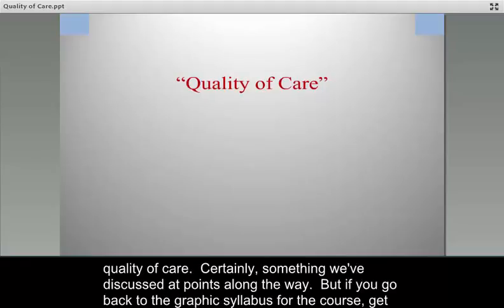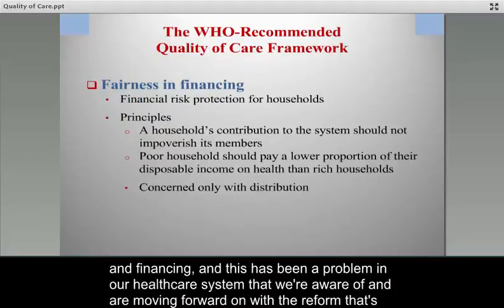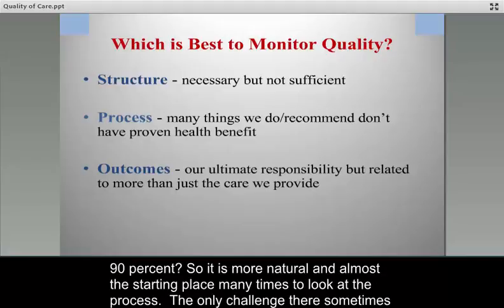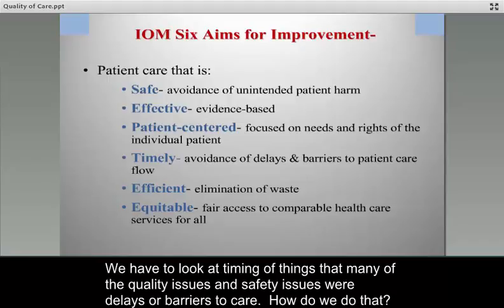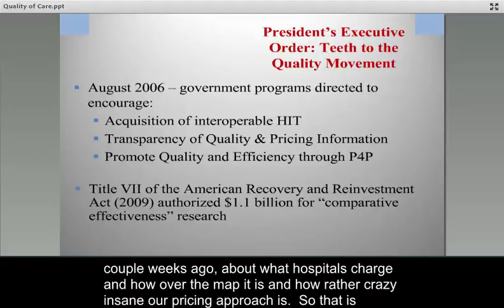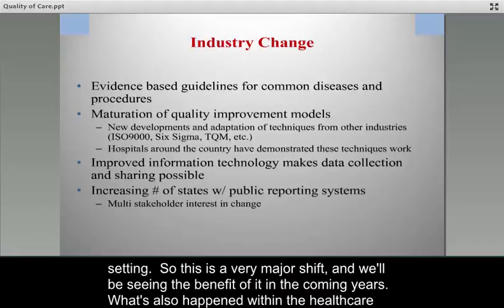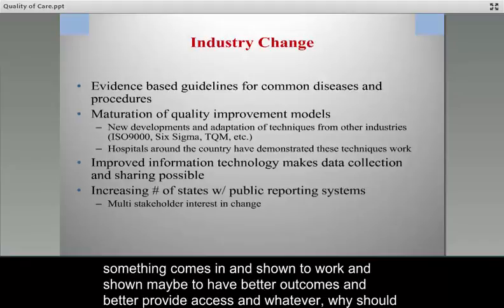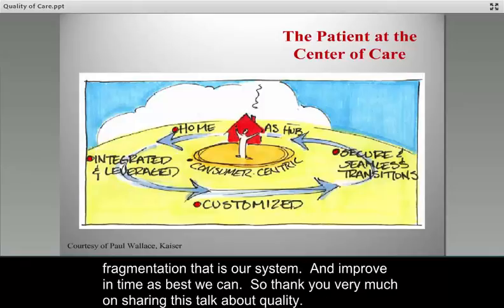Adobe Connect Recording Quality Of Care